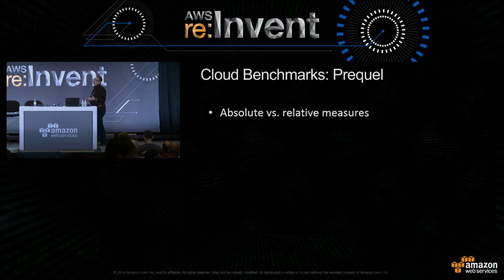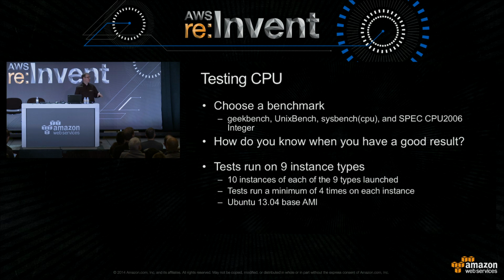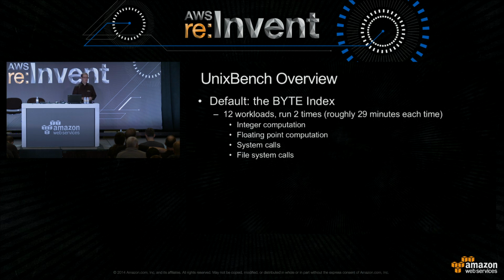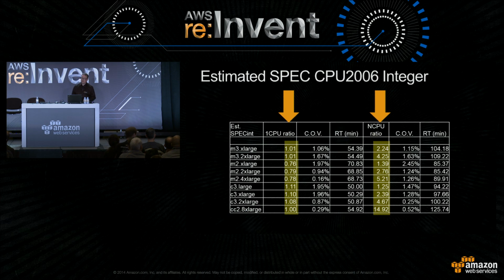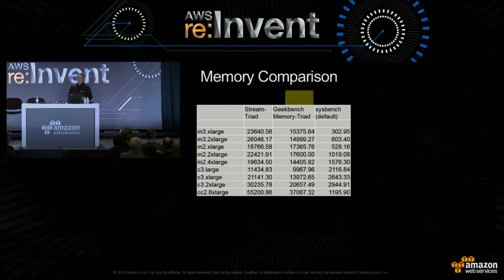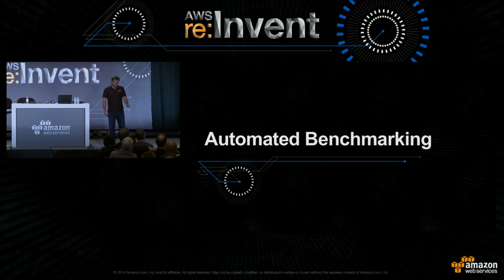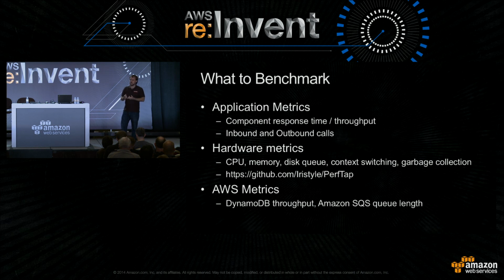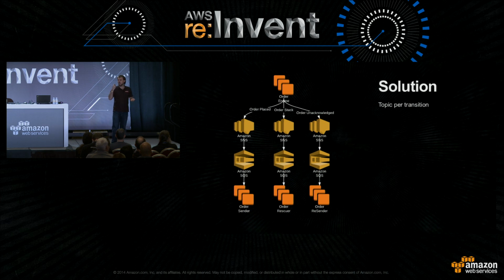AWS re:Invent 2014 | (PFC302) Performance Benchmarking on AWS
In this session, we explain how to measure the key performance-impacting metrics in a cloud-based application and best practices for a reliable benchmarking process. Measuring the performance of applications correctly can be challenging and there are many tools available to measure and track performance. This session will provide you with specific examples of good and bad tests. We make it clear how to get reliable measurements of and how to map benchmark results to your application. We also cover the importance of selecting tests wisely, repeating tests, and measuring variability. In addition a customer will provide real-life examples of how they developed their application testing stack, utilize it for repeatable testing and identify bottlenecks.